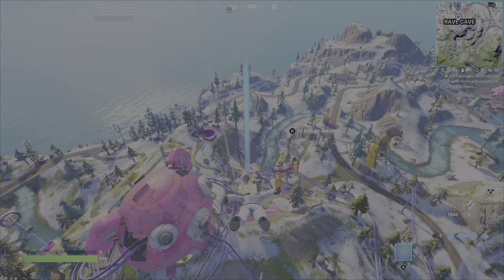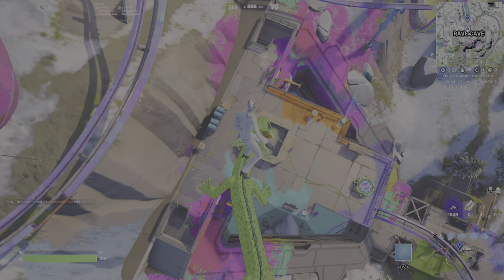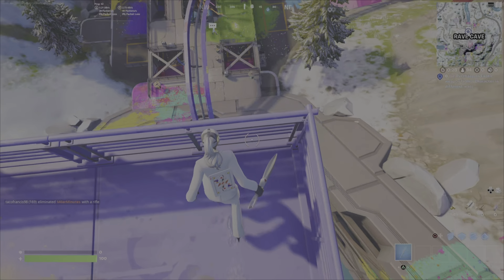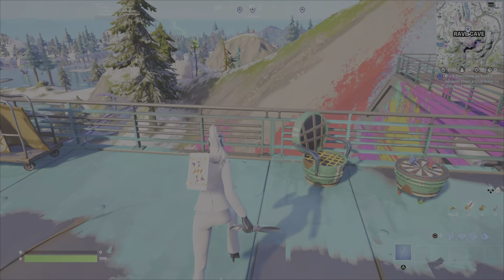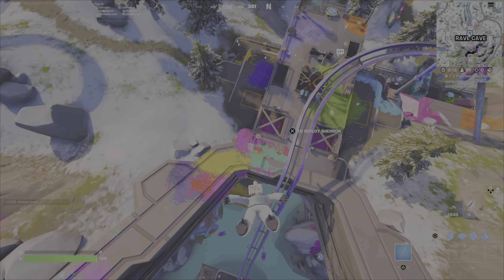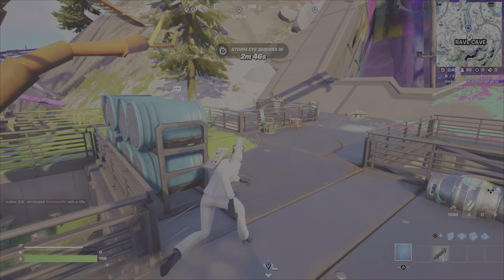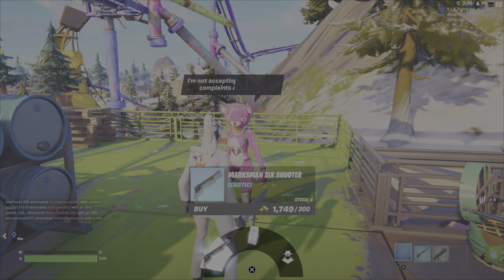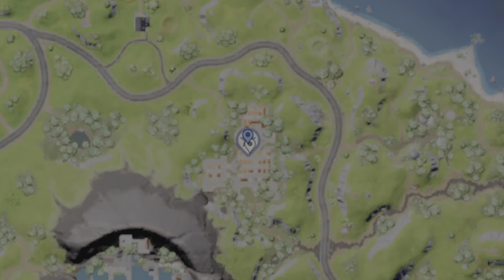Purchase an Exotic Weapon From a Character in Different Matches - Fortnite Bargain Bin Week Quest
This is a short video to assist you with completing the Bargain Bin Week Quest, Purchase an Exotic Weapon from a Character in Different Matches.